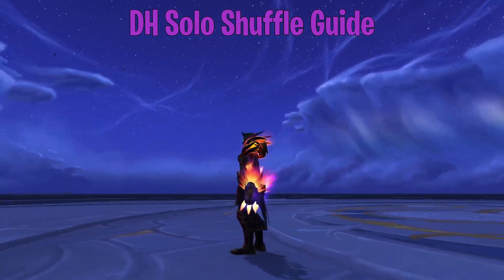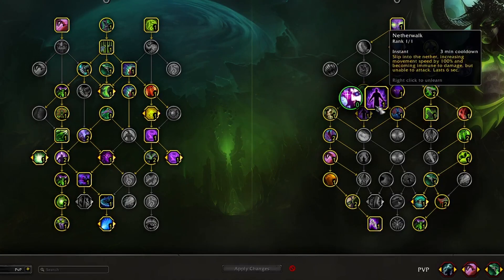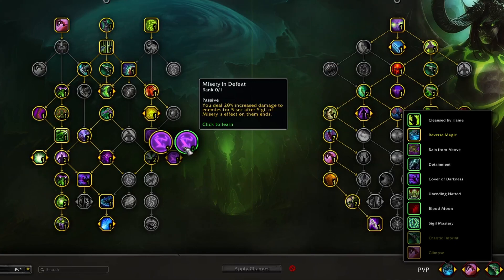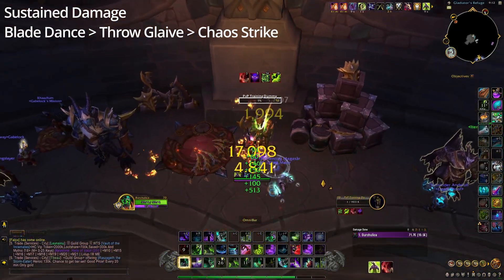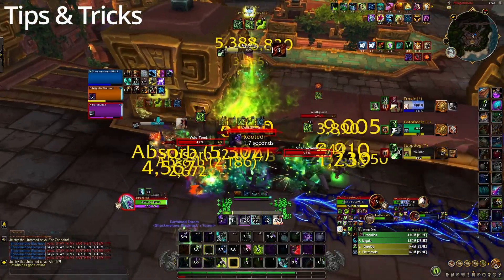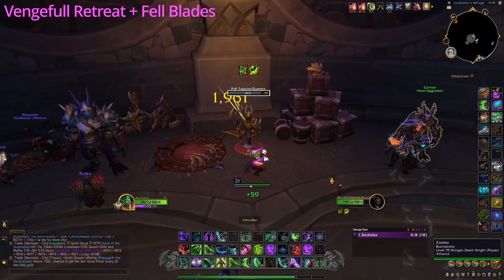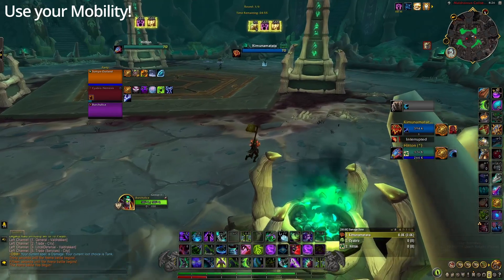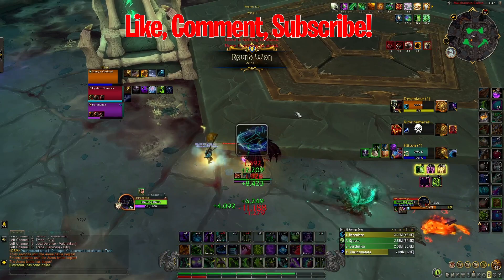WoW Dragonflight - Havoc DH Solo Shuffle Guide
The long anticipated DH Solo Shuffle Guide! Its finally here! I go over how I think about the DH, gear, talents, tips and tricks, all the good stuff.  Tell me how are you enjoying Dragonflight so  far? Hope you enjoy.

Talents: BEkACnvaHJn8GSPD6tpaeczPTpJJSEJlg0SSEh0KRAAAAAAA0SSQkikElQSSaJBSgEA
Intro 00:00
Pros&Cons 00:10
Talents 00:51
Gearing 02:41
Rotation 03:43
Tips&Tricks 05:51
Outro 08:30